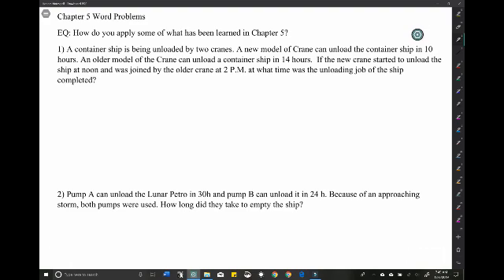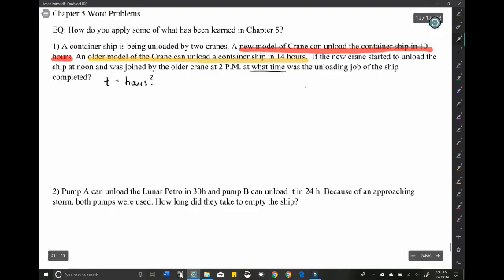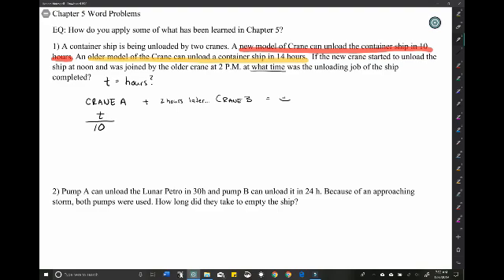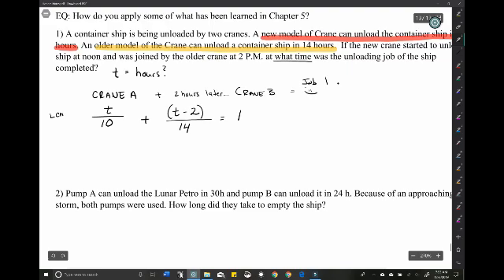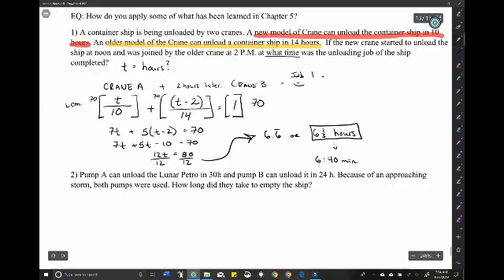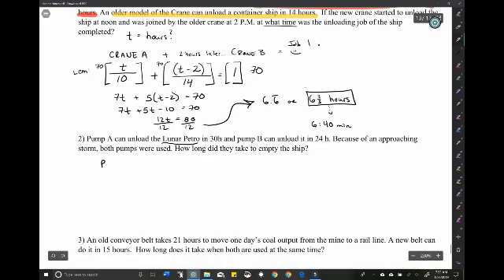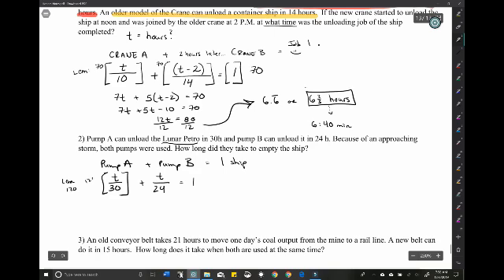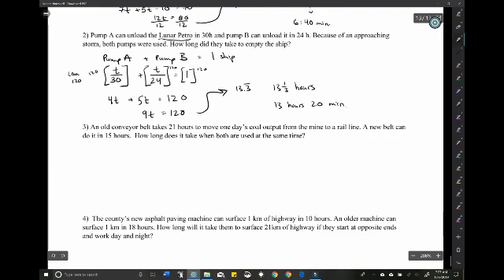Chapter 5 Word Problems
Honors Algebra II